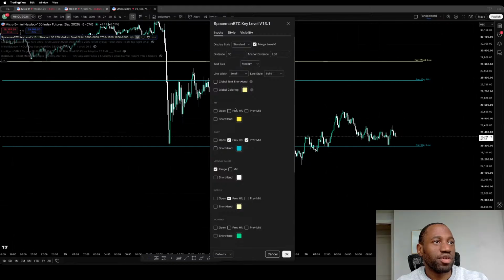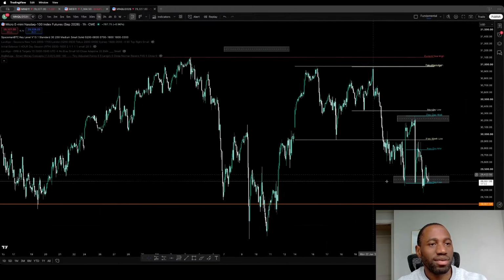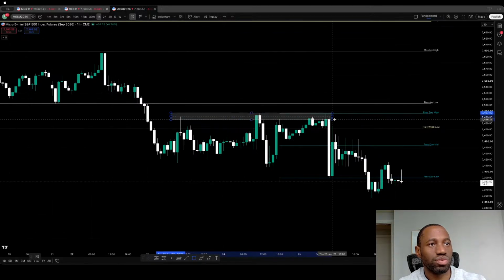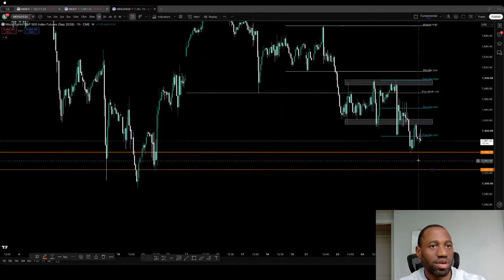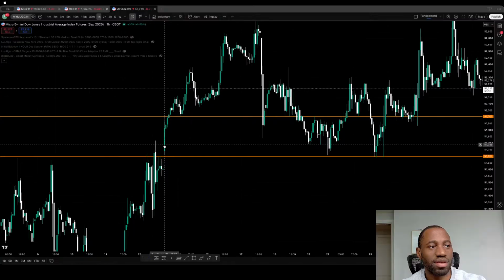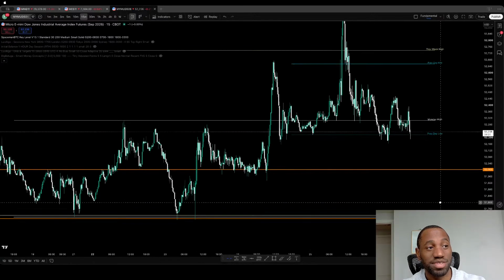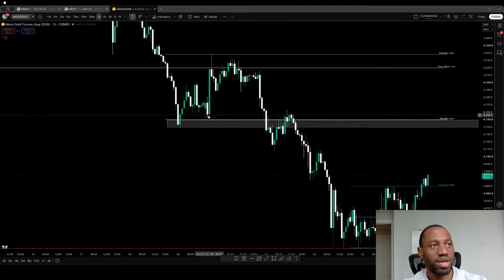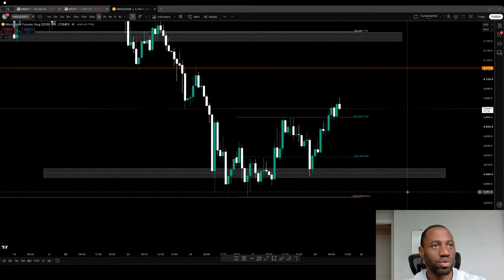Futures Market Outlook Livestream | NQ ES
Helping busy professionals become disciplined and consistent futures traders through structured execution and prop firm education.

On this channel I share:
• Prop firm challenge tips
• Trading psychology
• Risk management
• Market breakdowns
• Funded trader education